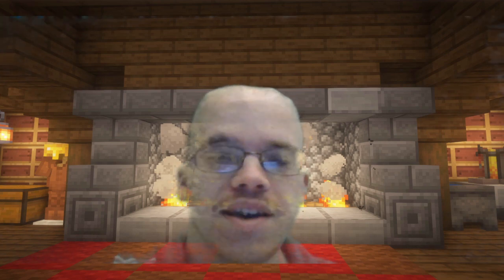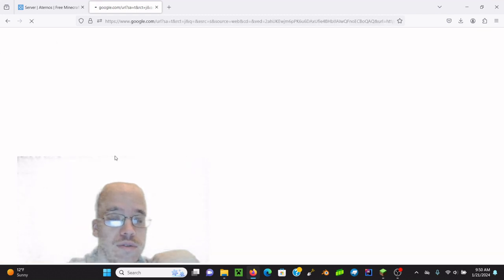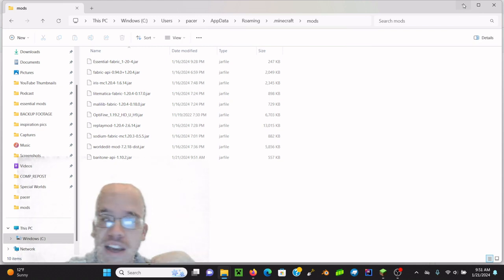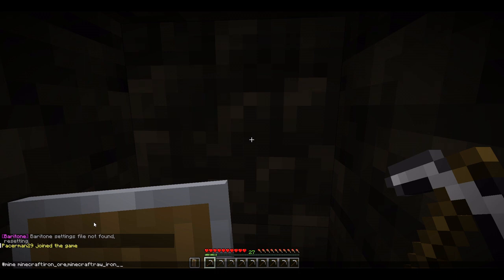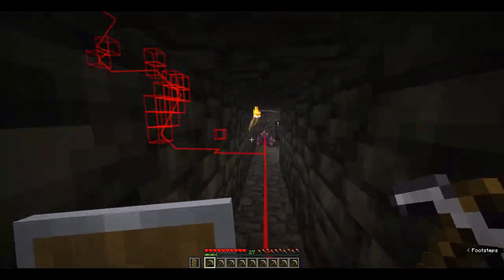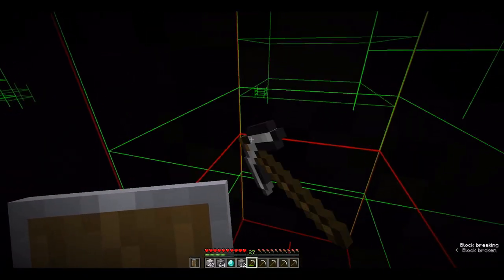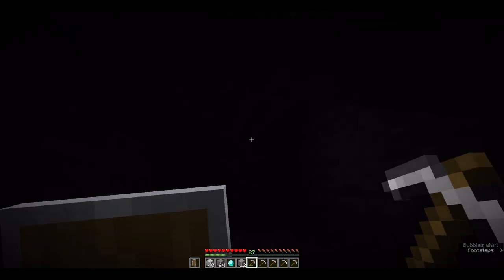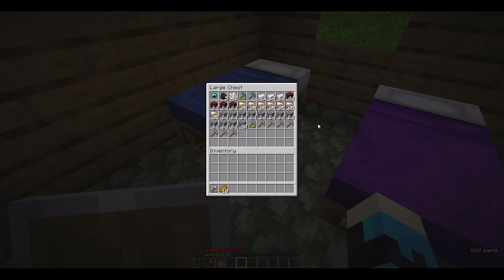HOW TO DOWNLOAD & INSTALL BARITONE (MINECRAFT 1.20.4)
Are you wondering how to get the Baritone mod for Minecraft? Well, in this video we show exactly how to download, install & utilize the baritone mod for Minecraft 1.20.4. I hope this helps you out :)   ___________________________________
I have a podcast! Information below:
Where can I listen to The Fireplace?
EXPLORE THE PODCAST: The Fireplace - Full Episodes
• LINKS •
■ eBay store

My videos are (Family Friendly + No Swearing)